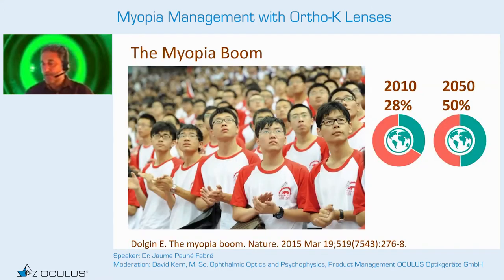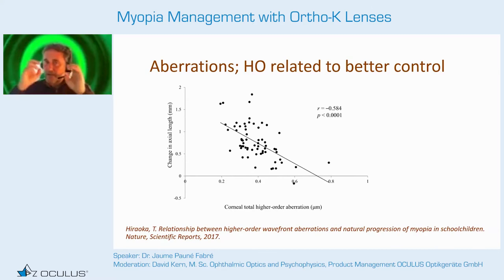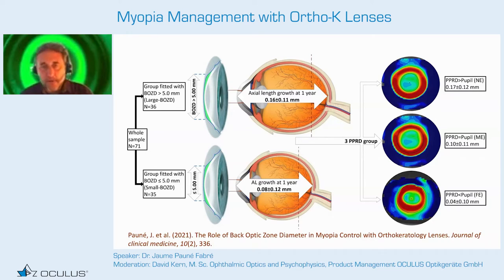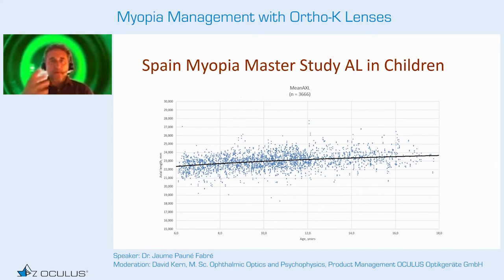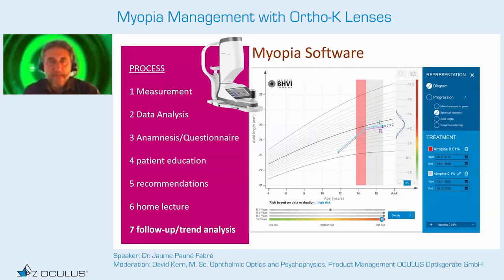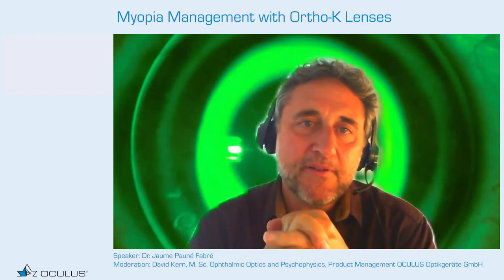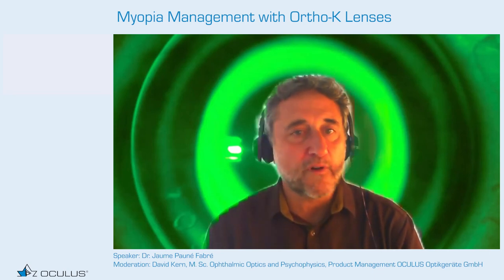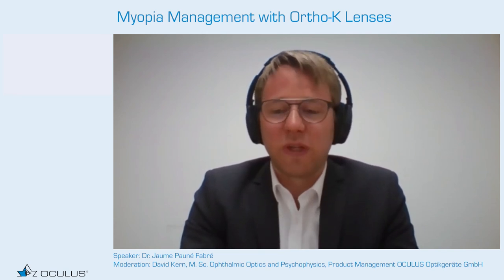[Online Seminar] Jaume Pauné Fabré, PhD - Myopia Management with Ortho-K Lenses - (EN) 12.05.2021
The field of myopia management is rapidly evolving and over the past decade a lot of research has been done on different treatment options to slow down myopia progression. Watch this one hour seminar to learn more about the role of Ortho-K lenses and the OCULUS Myopia Master® in myopia management.

00:00 Introduction
02:08 The Myopia Boom
06:13 Topic 1: Age and MC
08:19 Topic 2: Pupil size
08:59 Topic 3: High Order Aberrations
10:04 Topic 4: Imposed Defocus: Dose-Dependent Response
10:51 Topic 5: Plus Power Ring
13:18 Topic 6: Plus Power Ring and Pupil Size
18:27 Topic 7: What to Do to Obtain a smaller TZD
20:02 Topic 8: Customizing Lenses
23:15 Topic 9: Monitorize
25:28 The Myopia Master®
32:27 Case Studies
37:00 Q & A

Speaker:
Jaume Pauné Fabré, PhD

Moderation:
David Kern, M. Sc., OCULUS Product Management

Be a myopia pioneer!